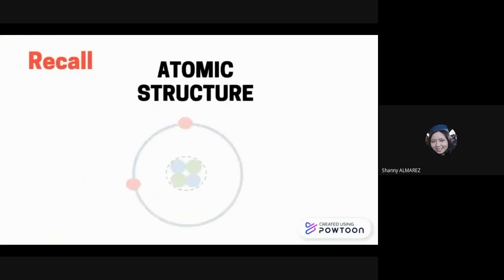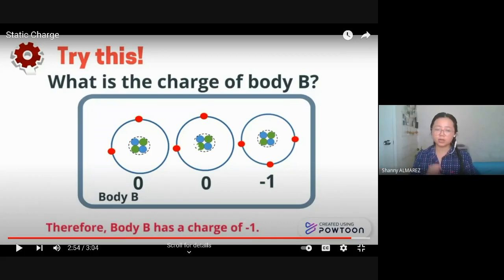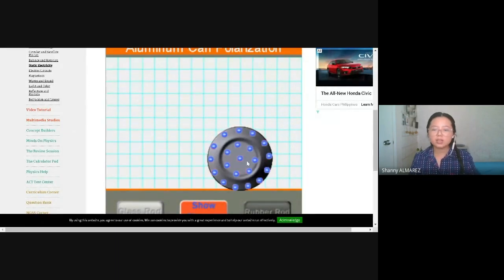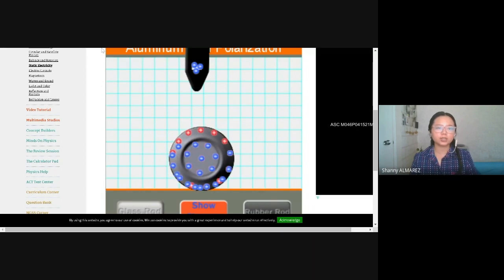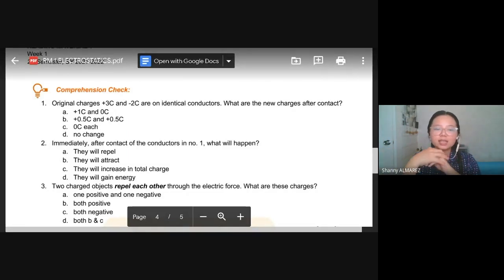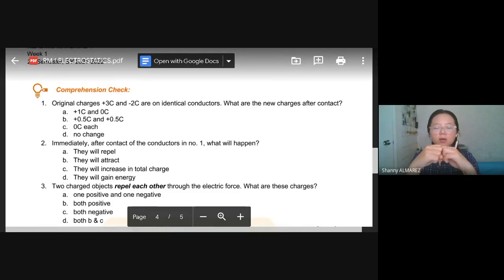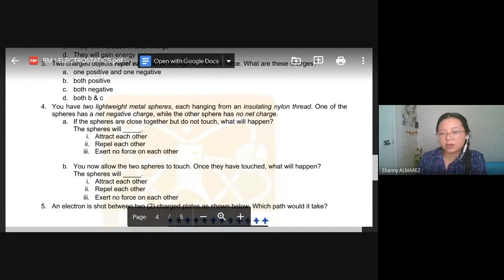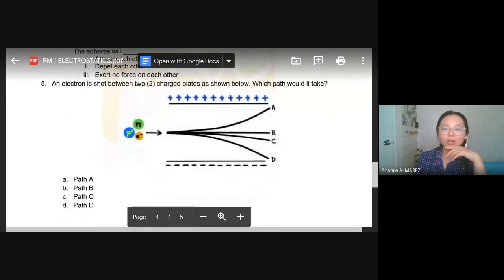Physics Lecture: Electrostatics - What is a Charge?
The following concepts are included in this video:
(1) definition of a charged body;
(2) the role of electrons in charging processes; and
(3) polarization.

It also includes a 5-item comprehension check.